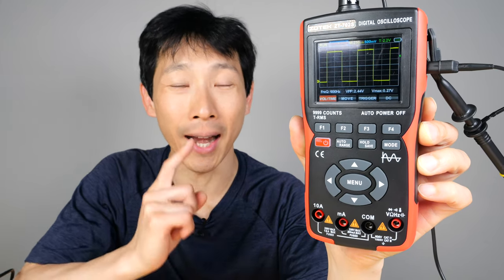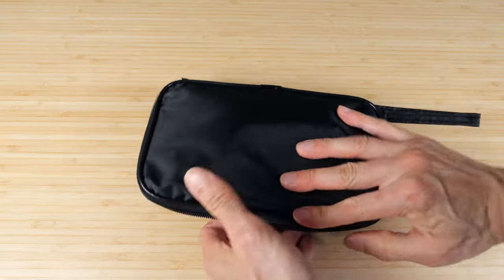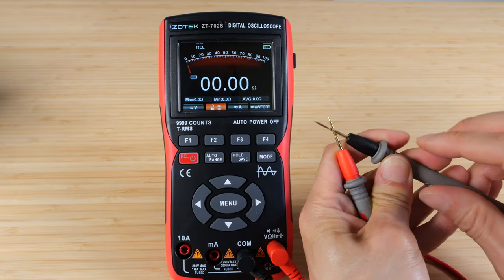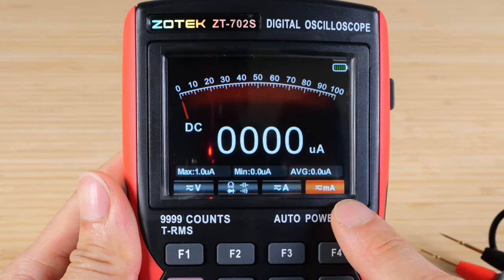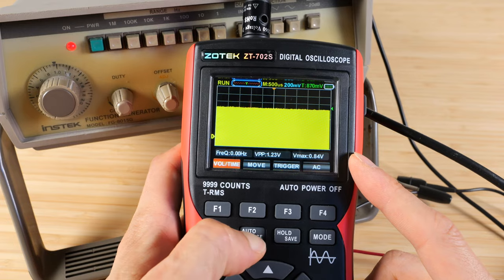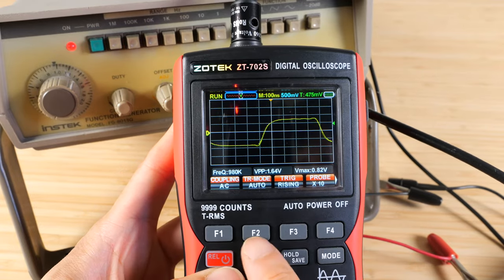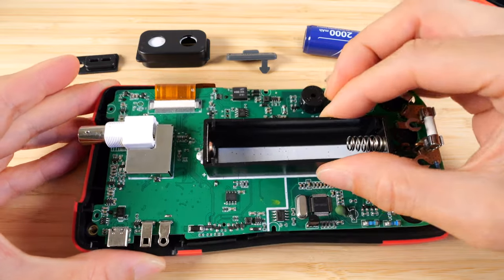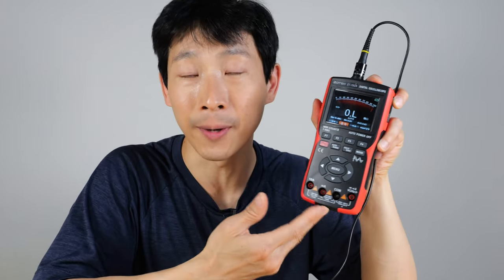Zotek DMM and 10MHz Oscilloscope in One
A digital multi-meter and oscilloscope in one? This little gadget has your typical volt meter with a temperature probe AND a 10MHz scope. While it is more expensive than a DMM by itself, it adds a scope with it which is cheaper than two separate devices. I think this would be perfect for the starting hobbyist that just wants to see a few sub 10MHz waveforms from time to time. For example, PWM signals of servos, audio frequency waveforms, etc.